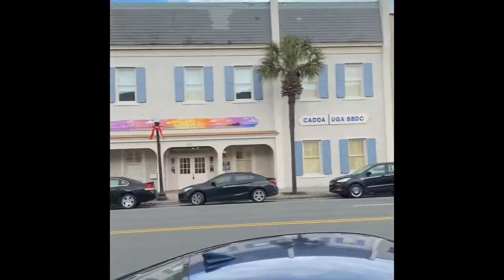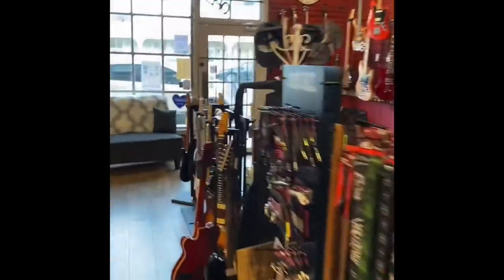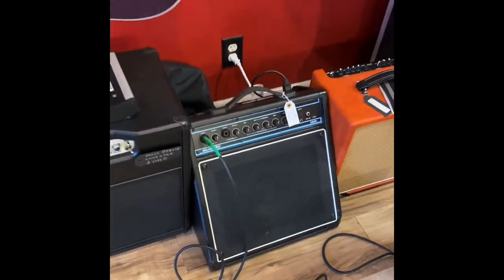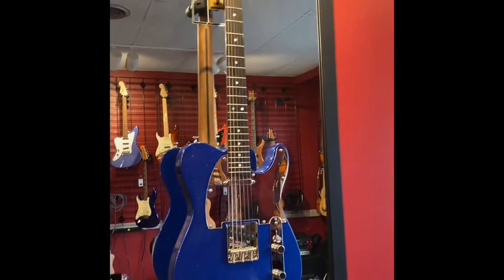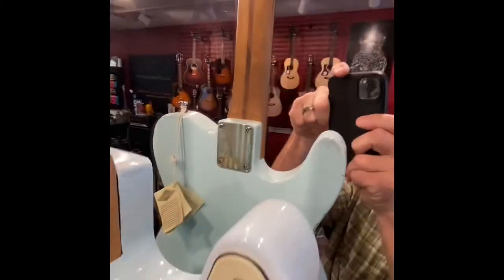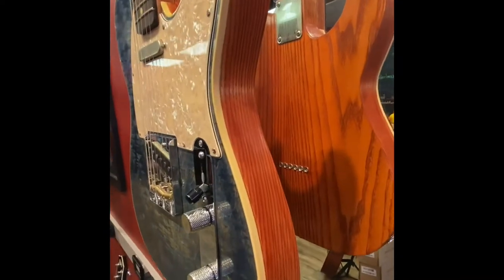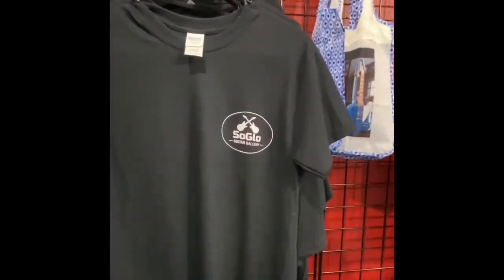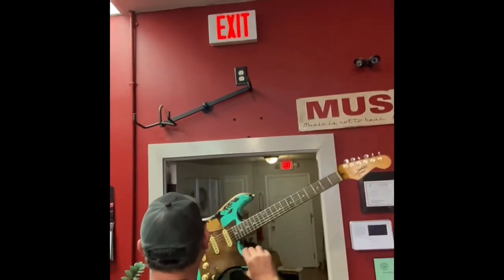Tour of SoGlo Guitar Gallery (SoGlo Customs)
A short tour of SoGlo Guitar Gallery in historic, downtown Brunswick, Georgia. Great people with great products, to include their own line of hand built custom guitars. 1441 Engraving is proud to provide their custom engraving needs for head stocks, pick guards, knobs, neck plates, bridge plates, etc. Find them on Instagram, Facebook,